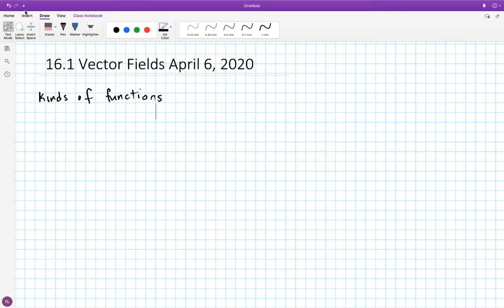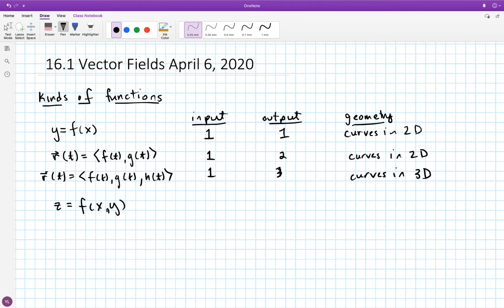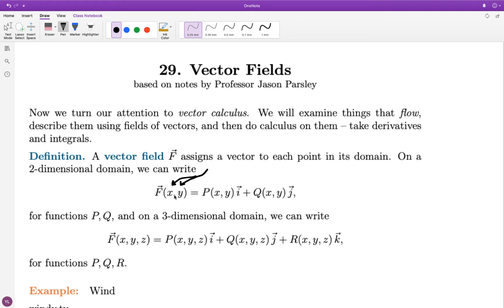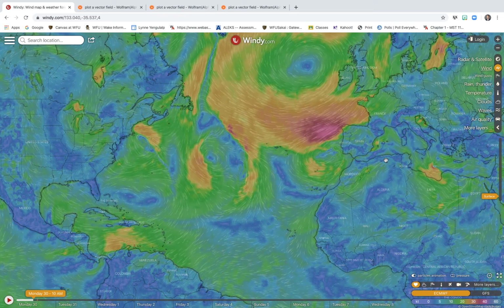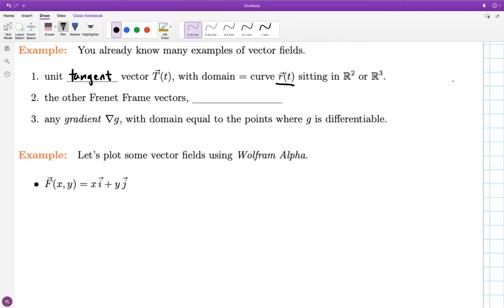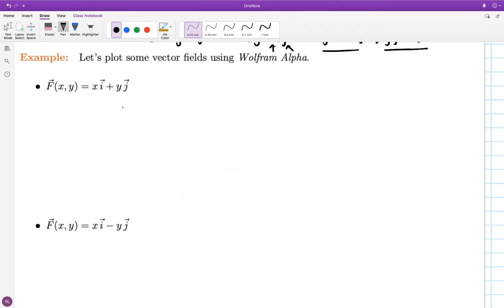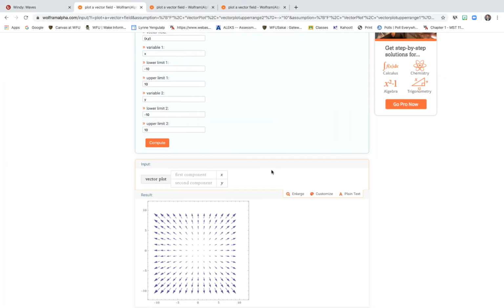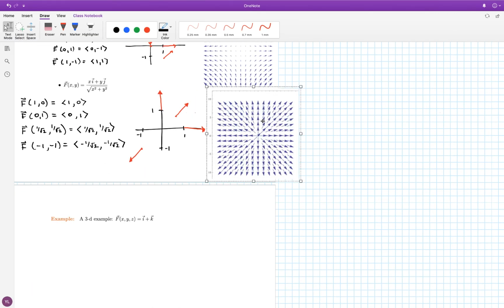MST 113 16.1 Vector Fields